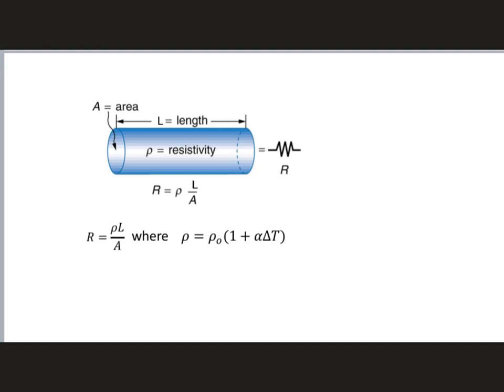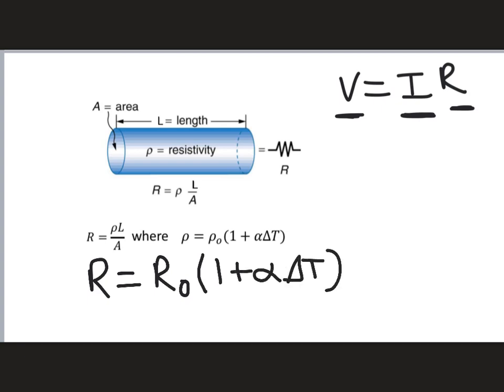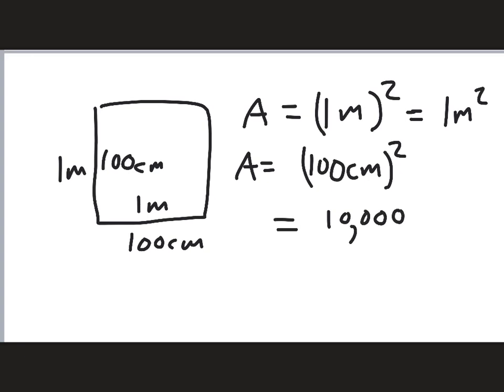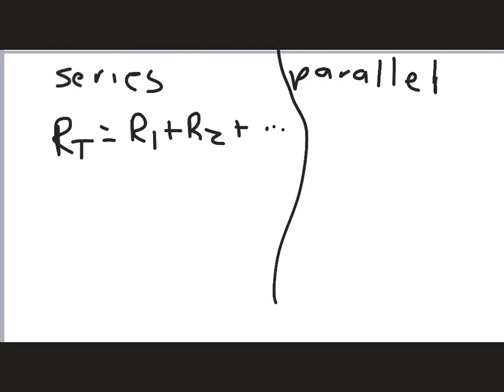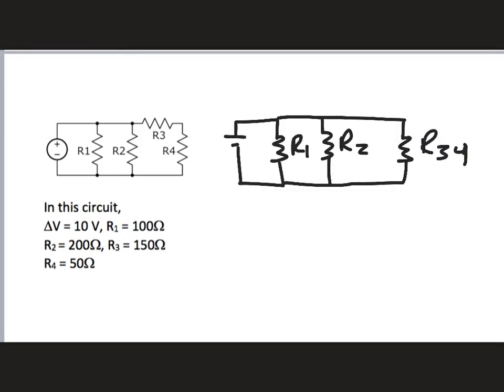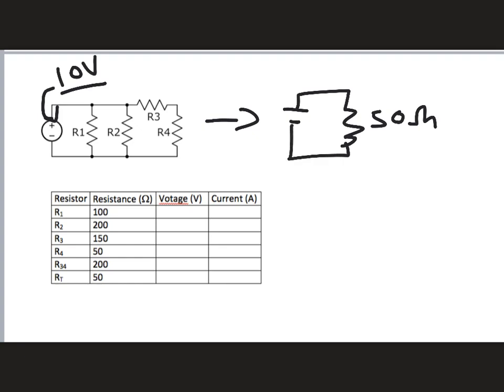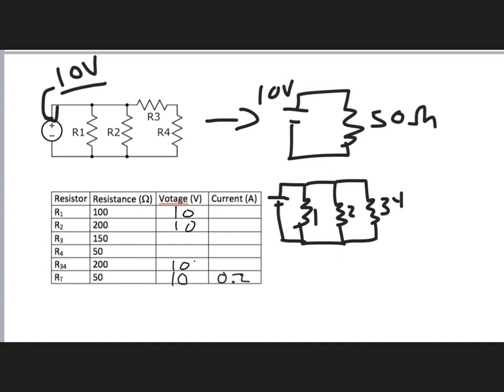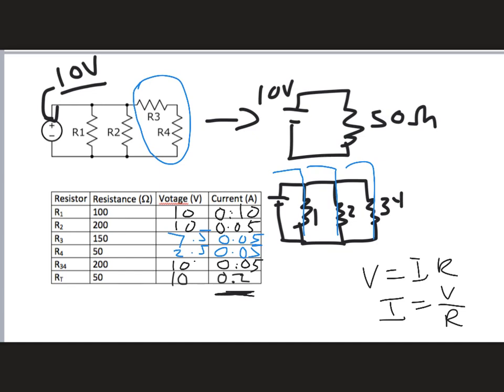circuit review 1